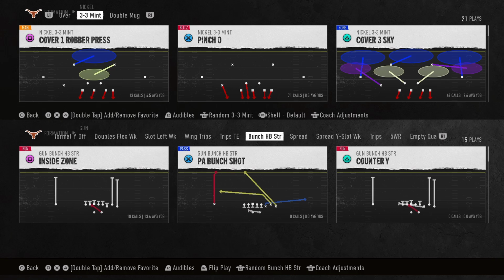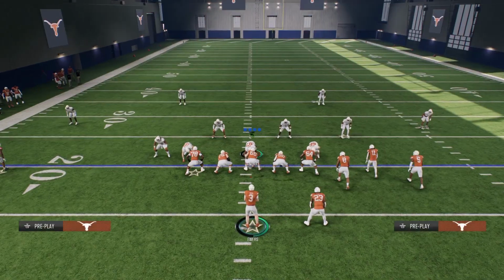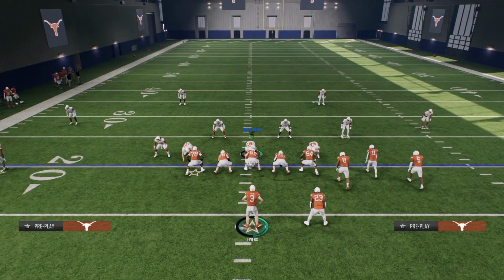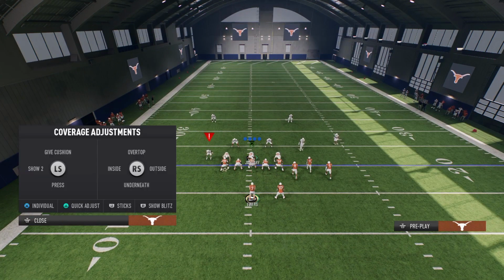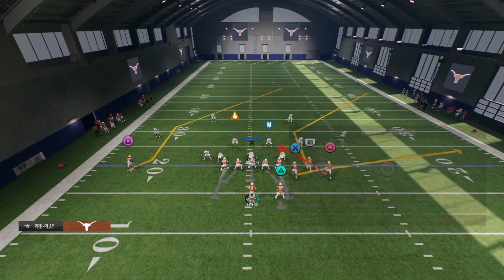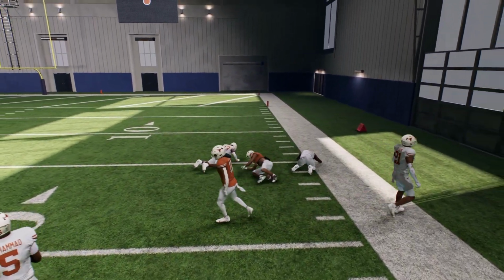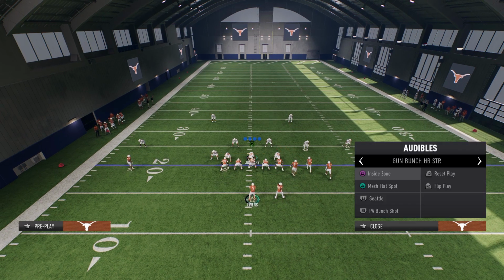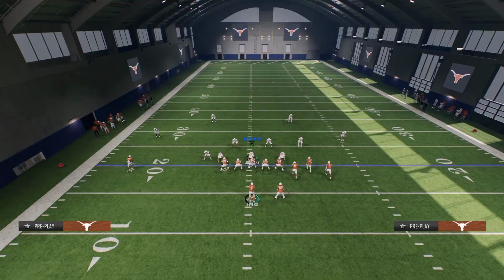Use THIS Offense WIN More GAMES (CFB 25)